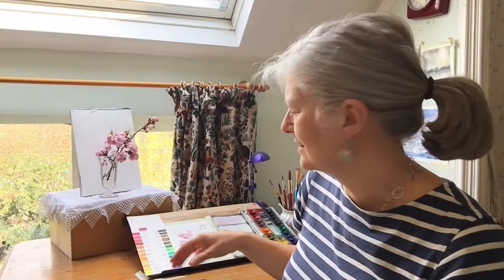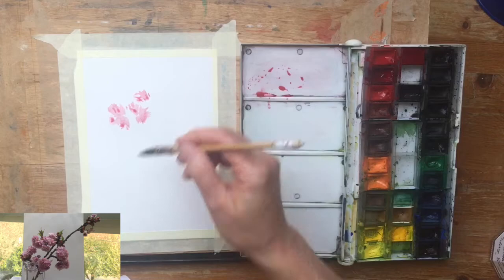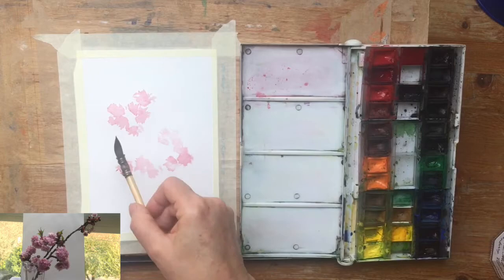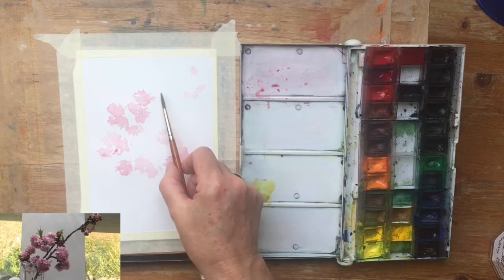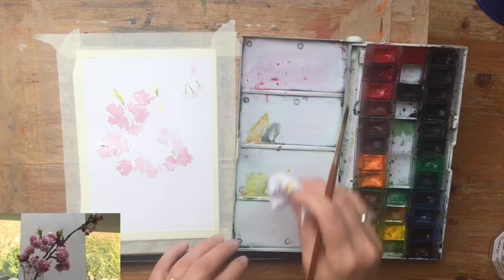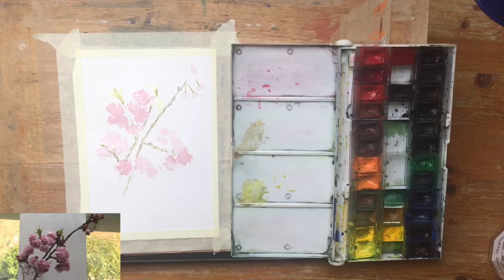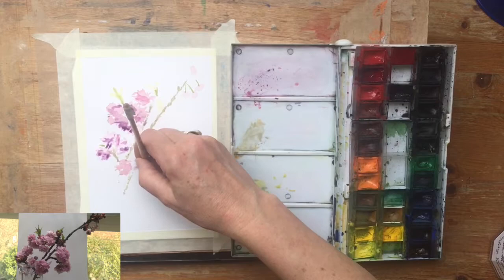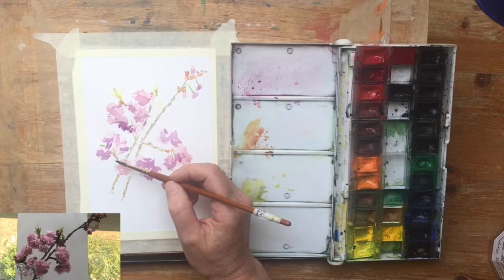Painting Blossom in Watercolours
This was created for the Spring-themed  project I am currently teaching my Zoom students. I was painting on The Langton watercolour paper by Daler Rowney (140lb/300gsm Cold pressed) using White Nights watercolours. My brushes are from the Pro Arte Prolene range, plus a No6 Squirrel brush from Jackson's own brand.